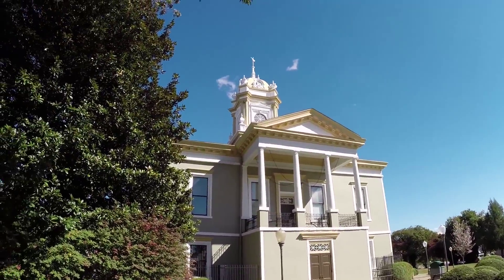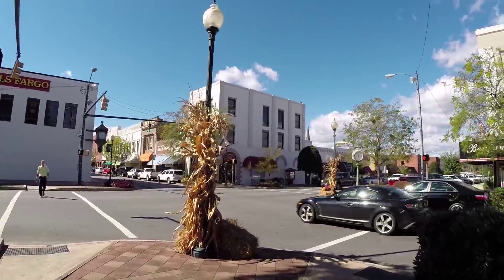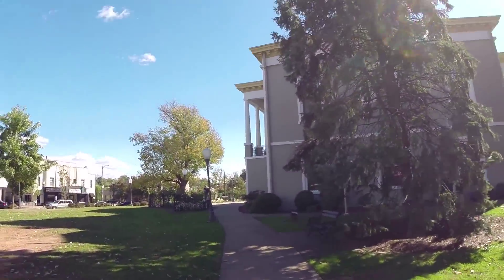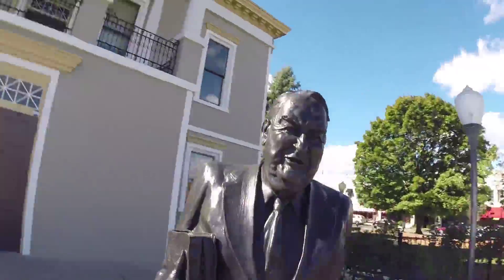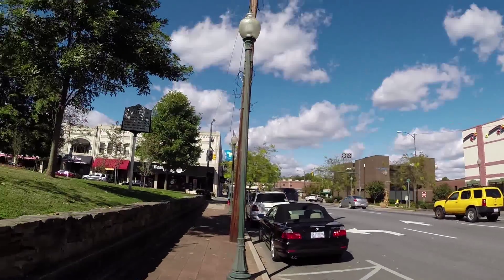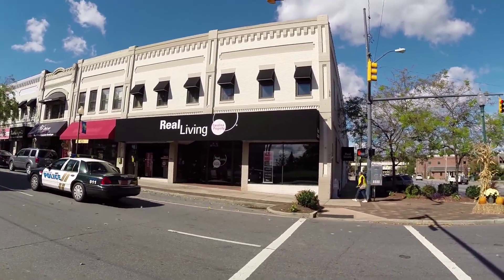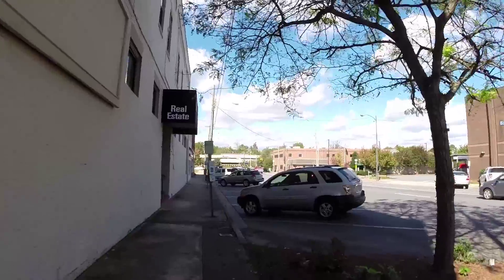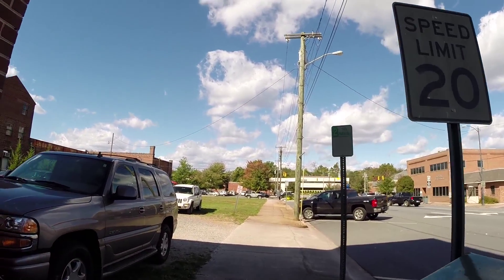Morganton, NC - Small Town Walk - Part 1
A walk through downtown Morganton, NC with my GoPro Hero3+ camera. Part 1 includes the old Courthouse, Senator Sam Ervin Statue, Mimosa Theater, Downtown Shops, Farmer's Market, Green Street, and the beginning of Sterling Street near the Pawn Shop.